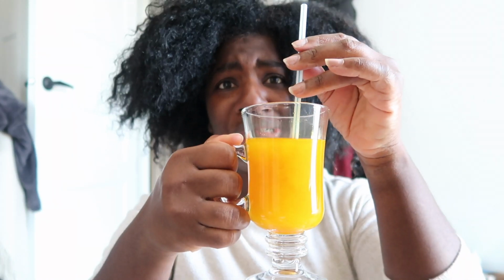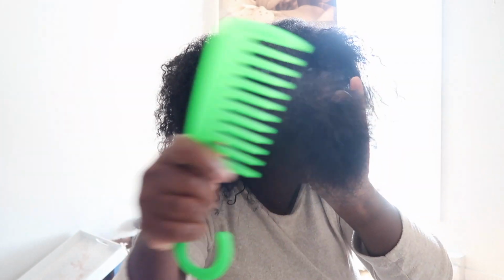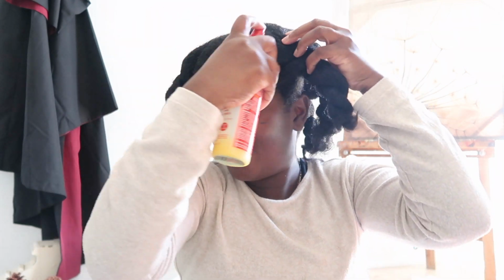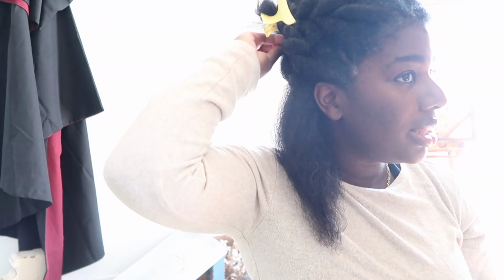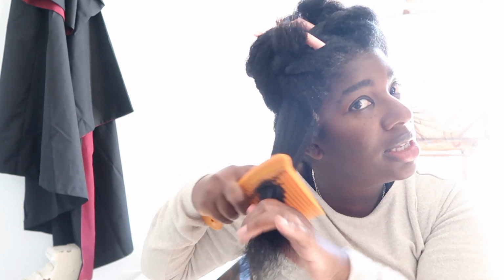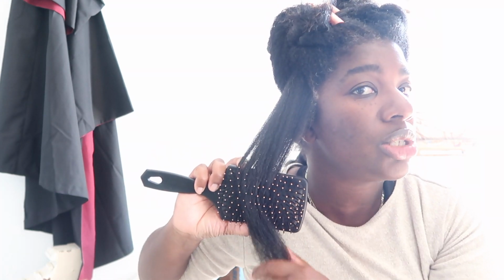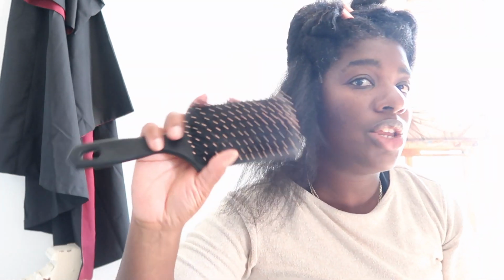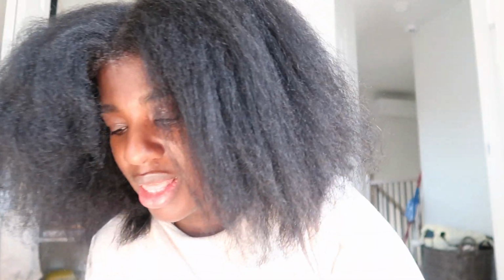My blow-dry routine medium length natural hair type 4c | Renee & Wright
Medium-length natural hair I have type 4c, and this is how I blow it out to make it more manageable.

Tresemme heat protection
Creme of Nature with argan oil - Strength & Shine Leave-In Conditioner
Blow drier
Wide tooth comb
Flat brush